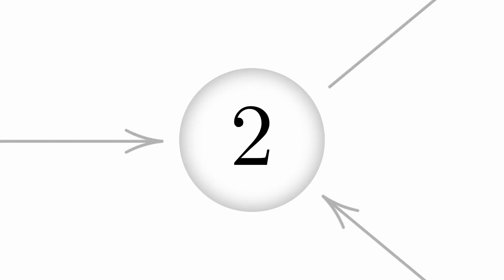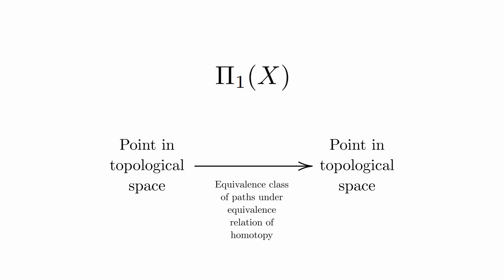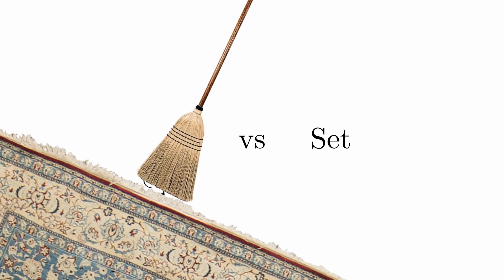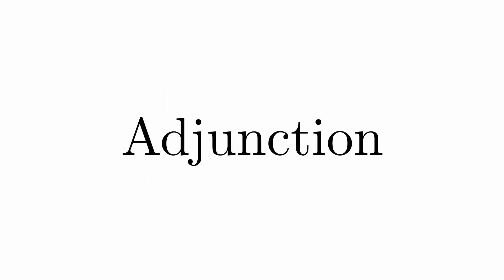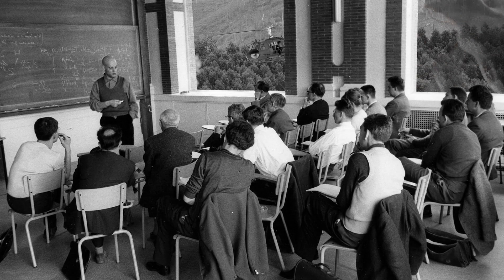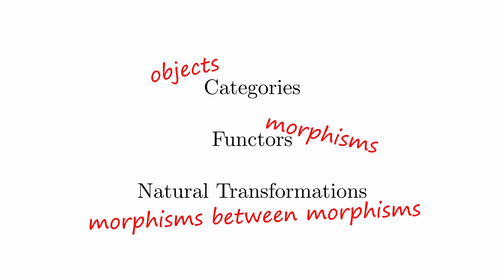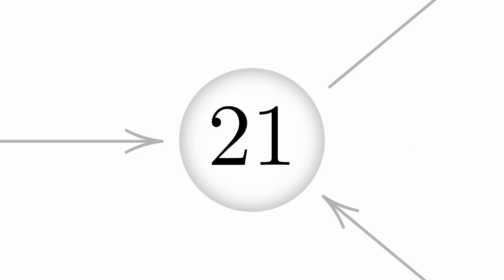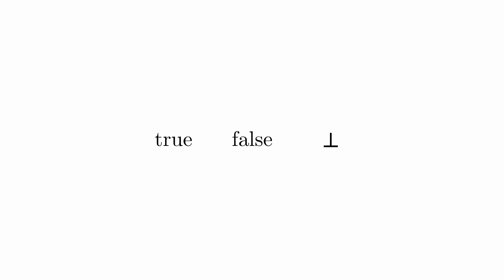27 Unhelpful Facts About Category Theory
Category theory is the heart of mathematical structure. In this video, I will drive a stake through that heart. I don't know why I made this.

MUSIC